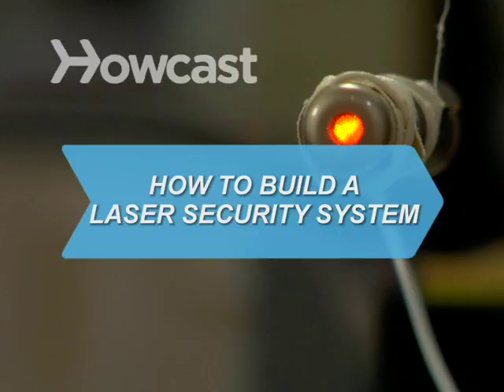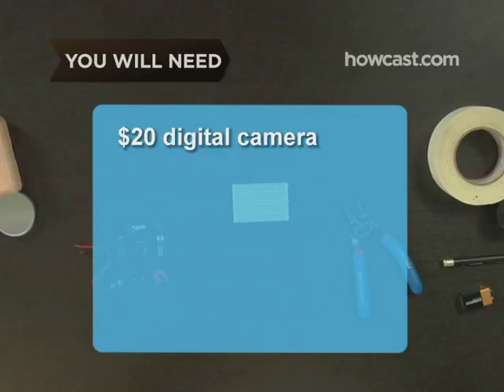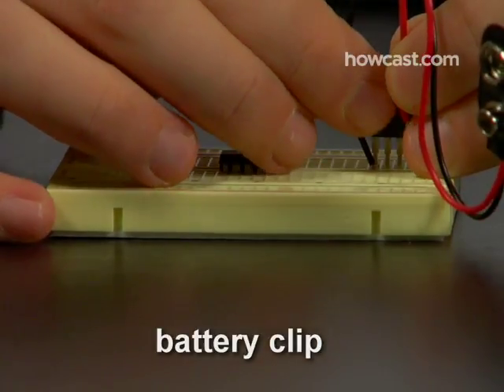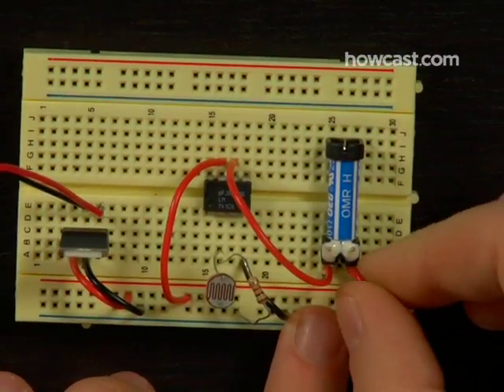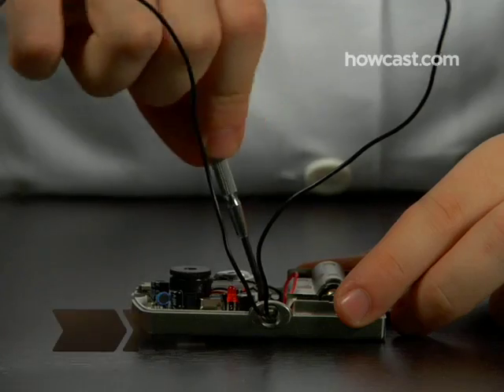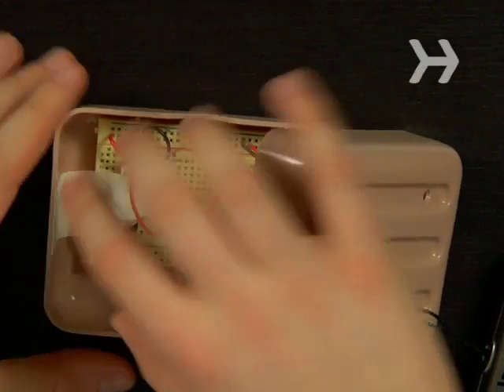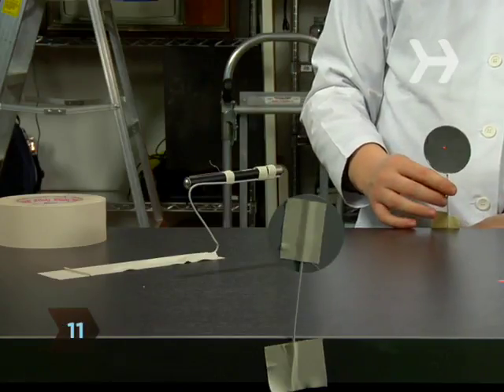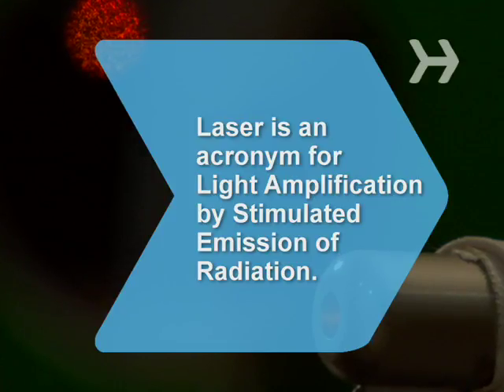How to Build a Laser Security System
Got a mystery to solve? Somebody's been making off with your stuff, and you don't have a clue who it is, do you? Here's your chance to catch them in the act.

Step 1: Build the circuit
Build the circuit. Center the microchip on the circuit board. Pop in the voltage regulator. Connect the battery clip leads to the regulator. Run 2 more leads out from the regulator. Pop in the resistor and the photo cell. Link the chip to the photo cell. Pop in the relay. Link the chip to it as well. Link the other side of the relay to "power."

Step 2: Disassemble camera
Disassemble the digital camera so you can access the board connected to the camera’s trigger button.

Tip
You may have to remove the camera’s board to get a good solder point on the terminal.

Step 3: Solder wires to terminals
Look for the two tiny terminals that lead to the trigger button. Solder wires to each of these terminals and feed them through the trigger button hole.

Step 4: Reassemble the camera
Reassemble the camera. If you can’t get it back together easily, use duct tape to keep it closed. Just don’t tape over the lens.

Step 5: Position circuit inside soap caddy
Position the circuit inside the soap caddy so the photocell is exposed behind one of the holes.

Step 6: Connect battery to circuit
Connect the battery to the circuit, and use tape to secure the whole assemblage inside the box.

Step 7: Attach wires to voltage relay
Slip the two wires coming from the camera through another hole, and attach them to either side of the voltage relay.

Step 8: Cut & tape coat hangers
Cut the coat hanger into several pieces. Tape one piece to the laser pointer and the others to the back of the mirrors.

Step 9: Place camera
Place the camera in an inconspicuous location with the lens pointing at the object you want to protect and secure it in place.

Step 10: Position laser pointer
Position the laser pointer in another inconspicuous place and secure it too.

Step 11: Place mirrors
Place the mirrors to create a perimeter around the object you’re protecting, adjusting them until the laser hits the photocell.

Step 12: Test the system
Now break the beam to test the system…

And get ready to confront the perpetrator with your irrefutable evidence.

The term LASER is really an acronym for Light Amplification by Stimulated Emission of Radiation.